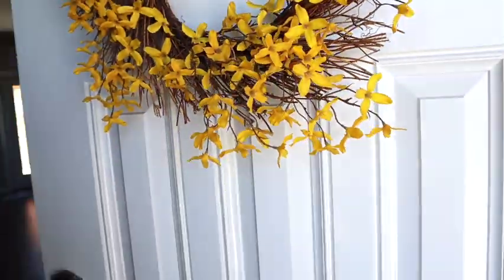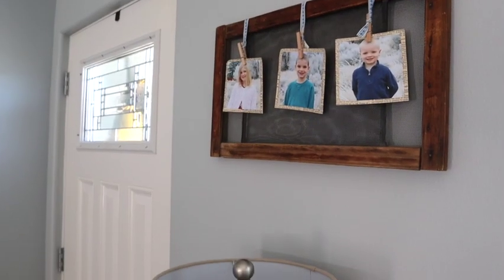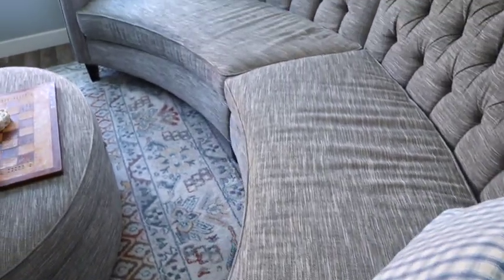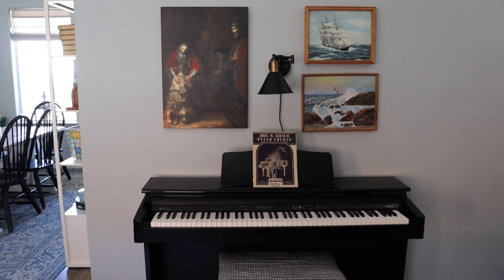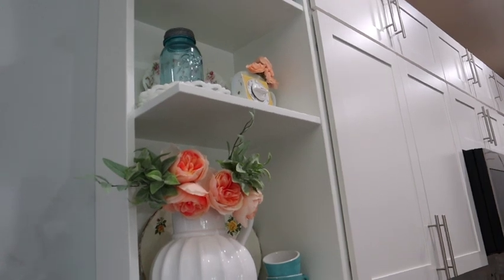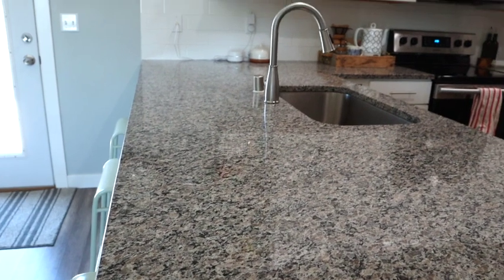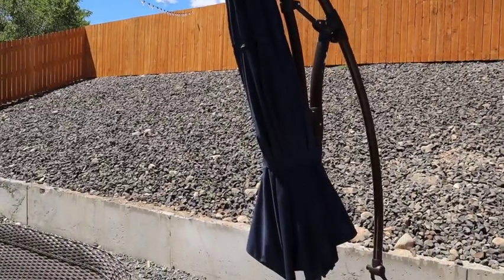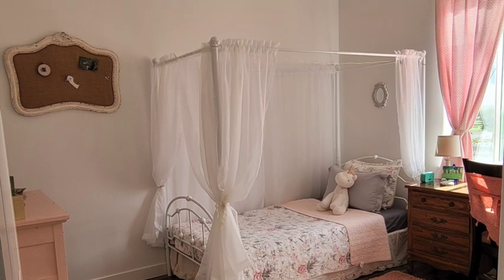MODERN FARMHOUSE FULL HOUSE TOUR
All music used in this video was written and recorded by me. The song was a recorded "noodling session" where I picked a few chords and played around with the notes. In the past, I have used a music subscription to add beauty to my house tours. I thought I would try using some of my own creativity to bring some music to my videos this time. I hope you enjoy the music and all it's quirks, imperfections, and loveliness. I titled this song, "Moving On."